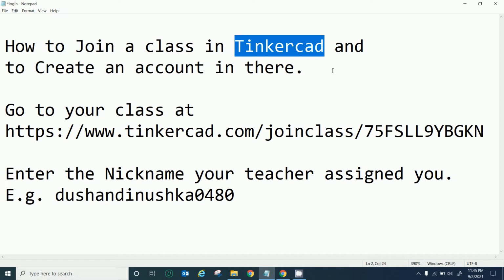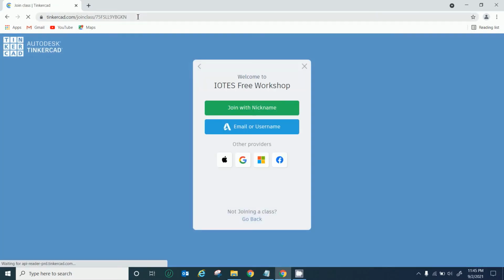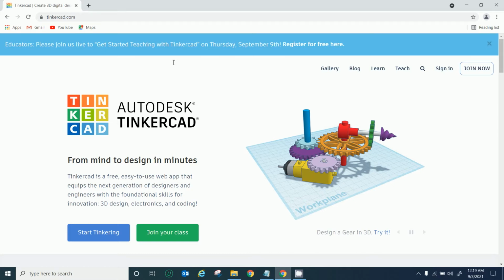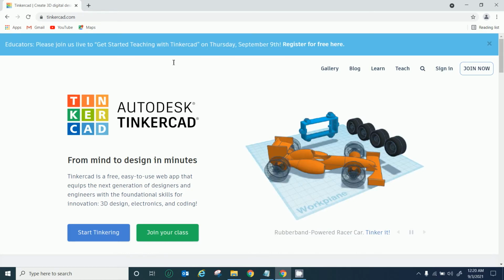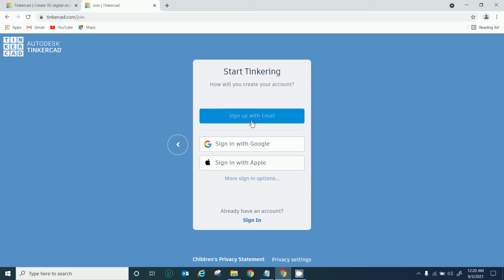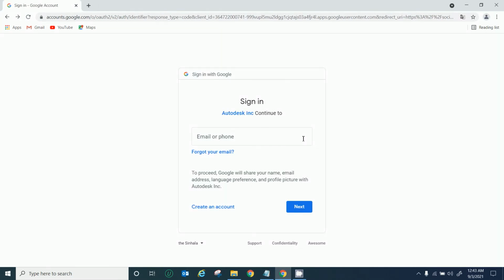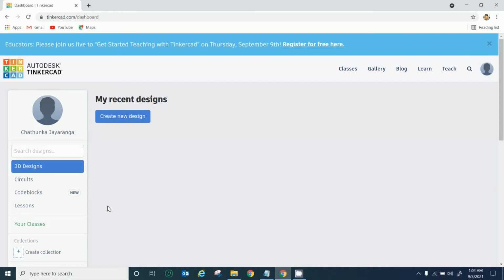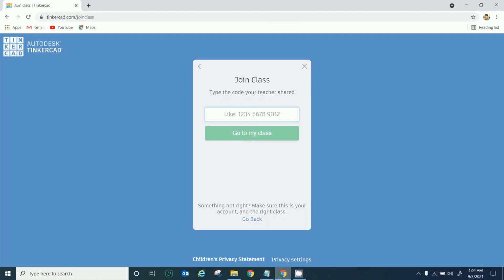How to sign in to a classroom in Tinkercad and to create account in Tinkercad using Google account.